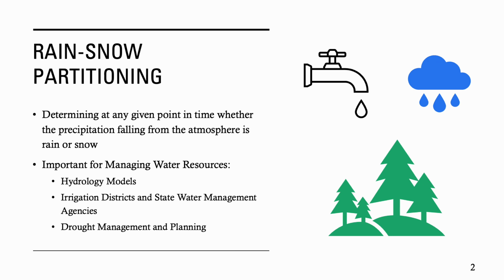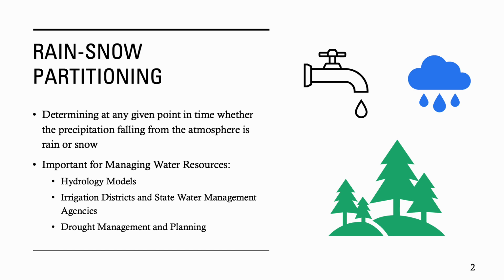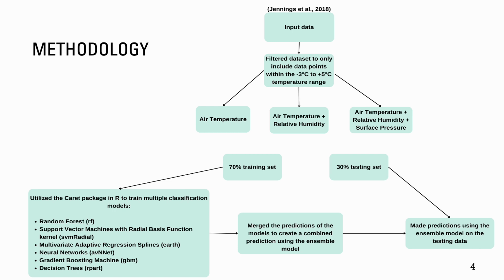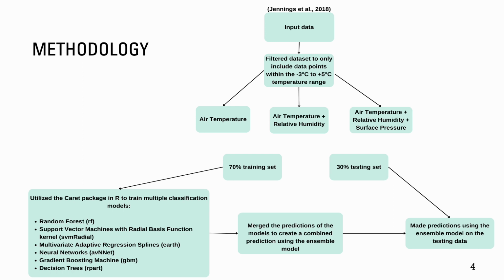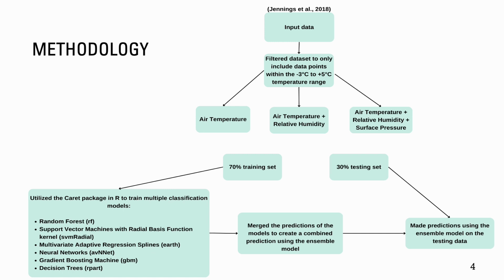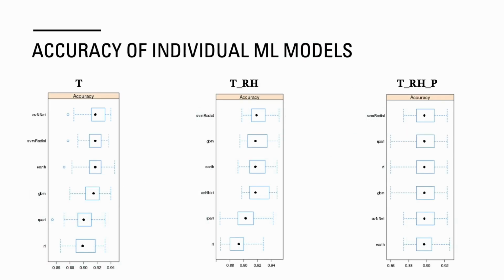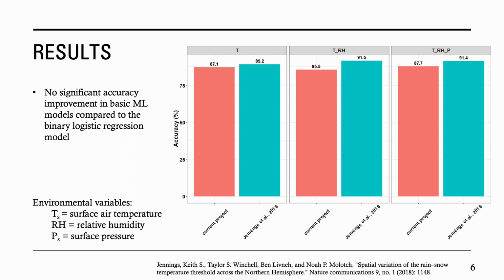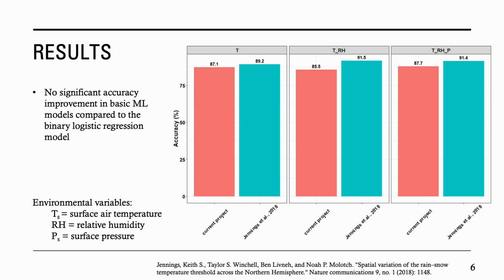Wendy Haw: Improving Water Supply Forecasting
Date: 08/03/2023
Topic: Improving Water Supply Forecasting via Data-driven Rain-snow Partitioning in Hydrology Models